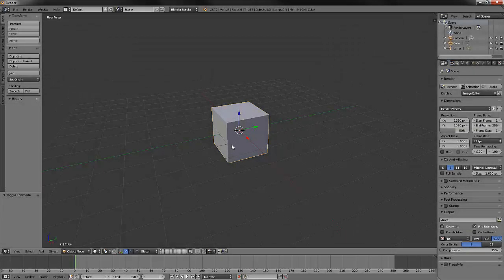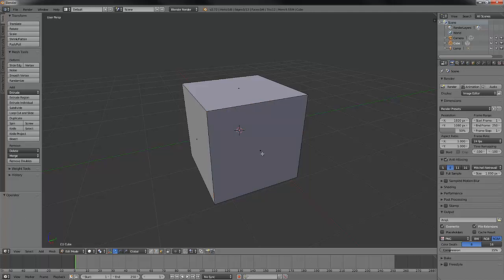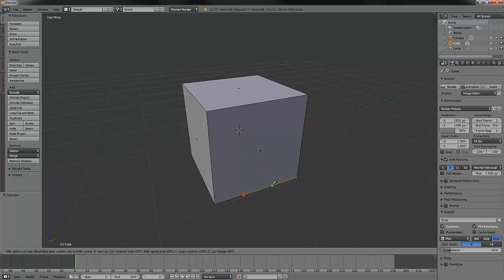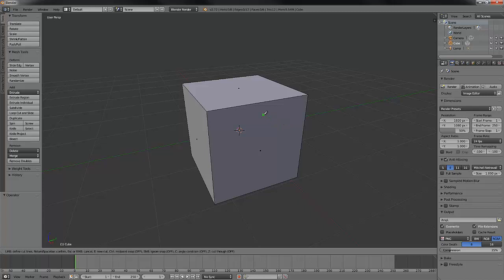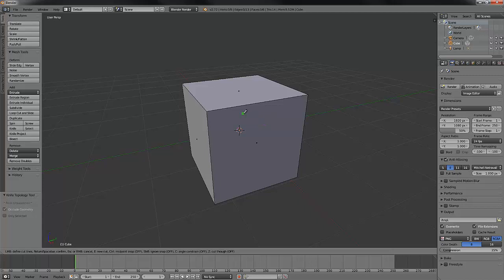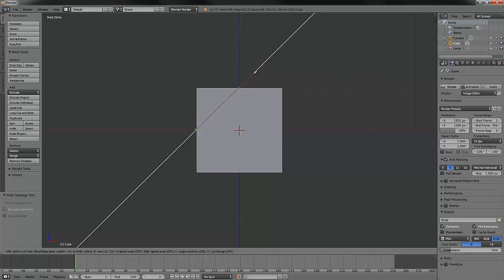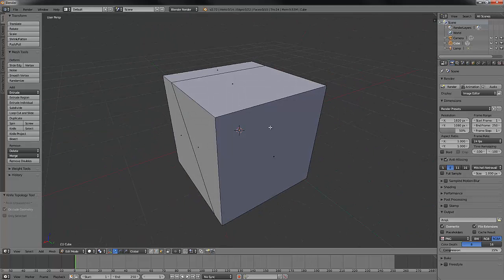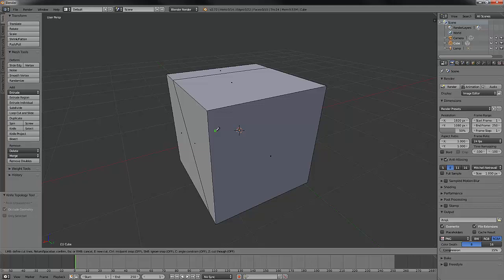🔴 The Knife Tool • Edit Mode & Editing Methods • 3D Computer Graphics • 3D Animation • (Pt. 28)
00:00 - Exploring Blender's Knife Tool
02:15 - Using the Knife Tool in Blender
04:33 - Exploring the Benefits of Snapping in Blender
07:03 - Using the Angle Constraint Tool
09:28 - Using the Knife Tool in Blender
11:51 - Mastering the Knife Tool in Blender

Learn Blender - Edit Mode & Editing Methods: The Knife Tool.

Time to cut up some meshes! In this video, we'll look at Blender's knife tool, and the different operations we can perform to make very specific edges in our geometry.